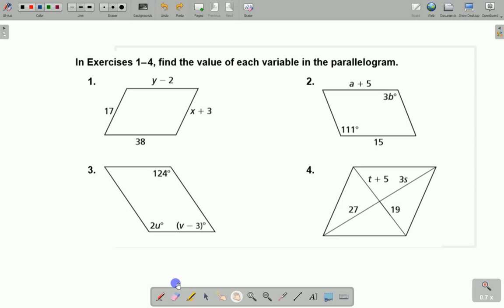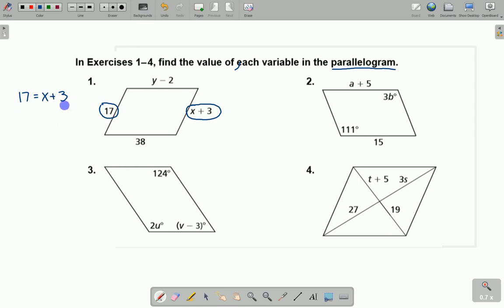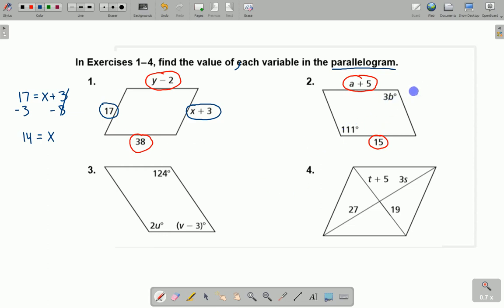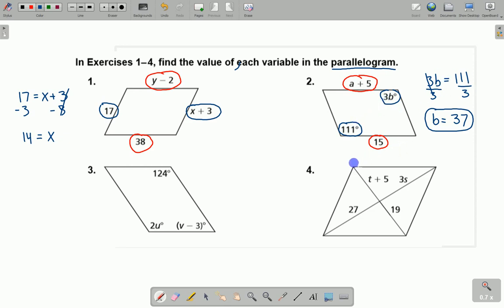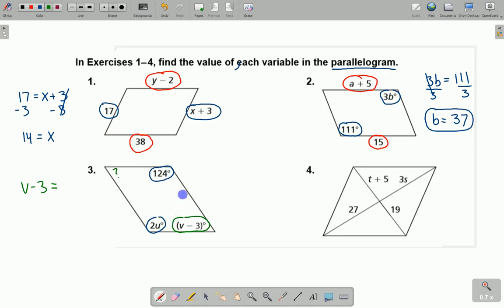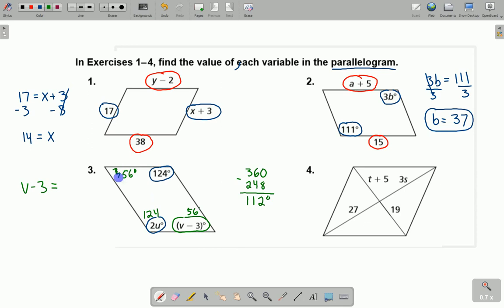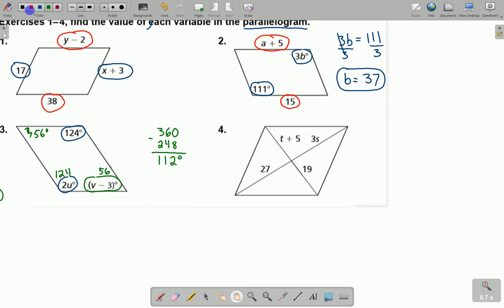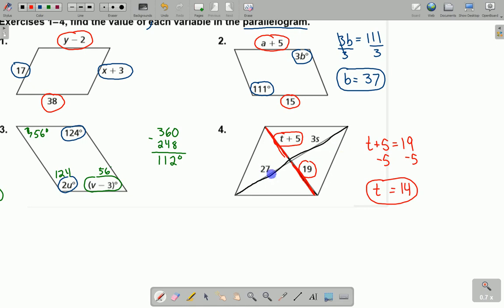Parallelogram Algebra problems